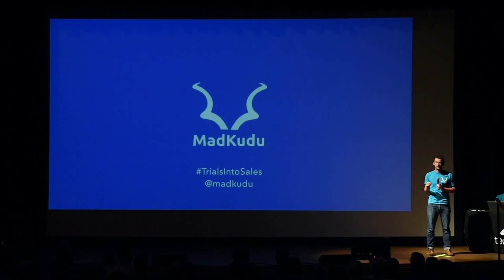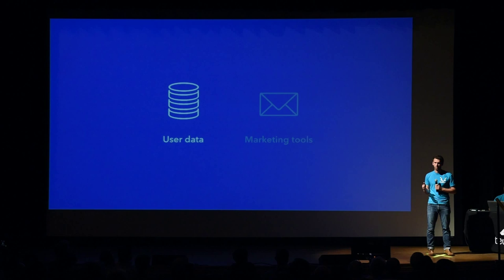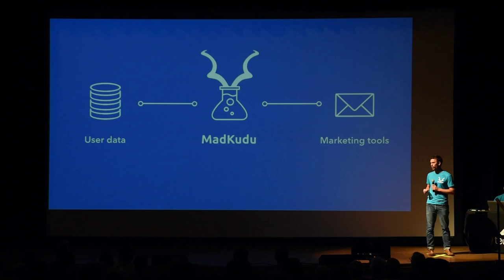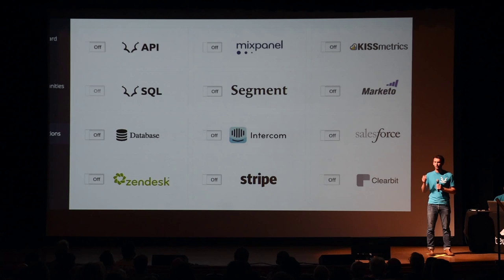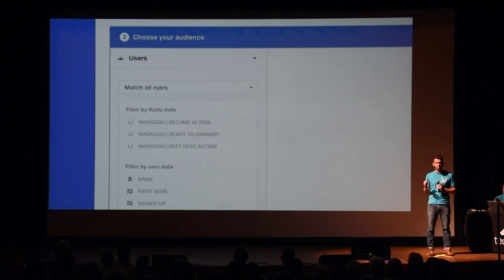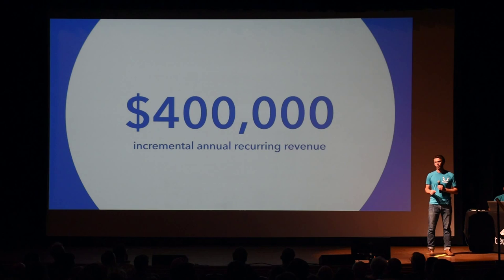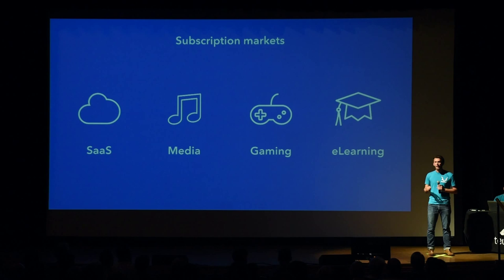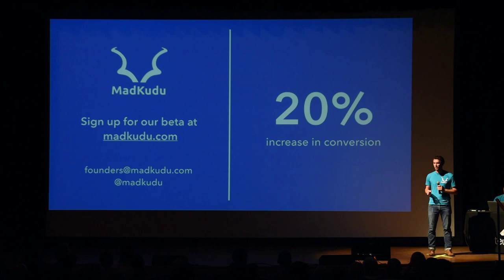Madkudu - TechStars 2015 - Demo Day Pitch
Madkudu pitching at TechStars Boulder '15 Demo Night